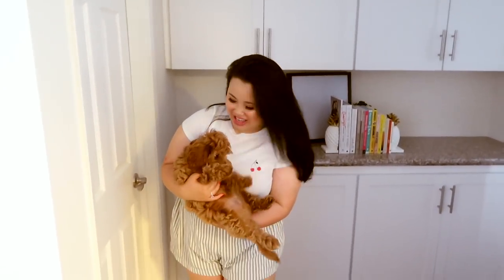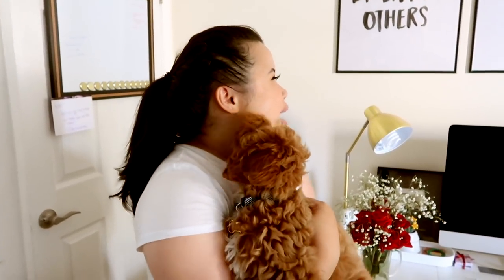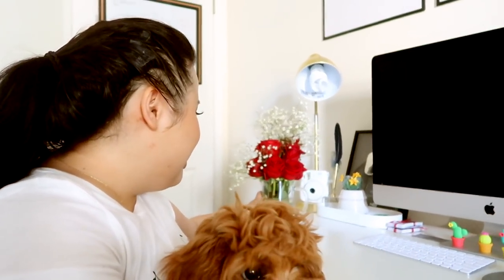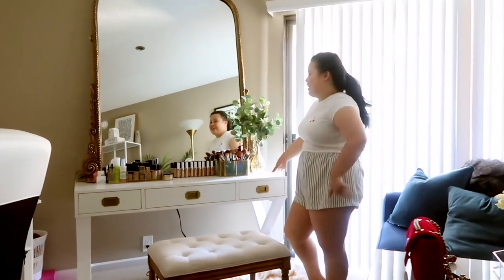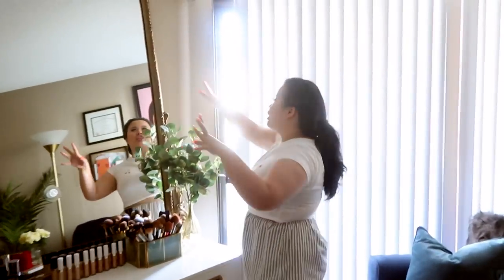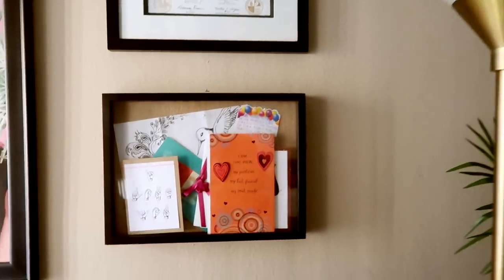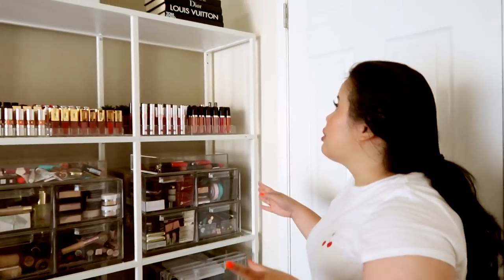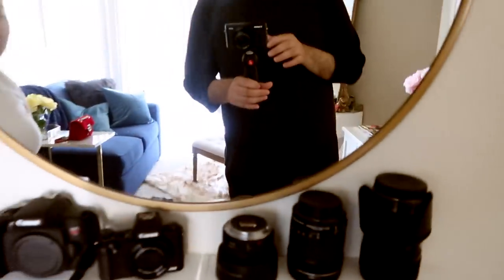BEAUTY ROOM TOUR!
It can be used online and in their Burbank, California store.
Make sure you use all CAPS at check out.

MY ADDRESS »
Kim Thai Nguyen